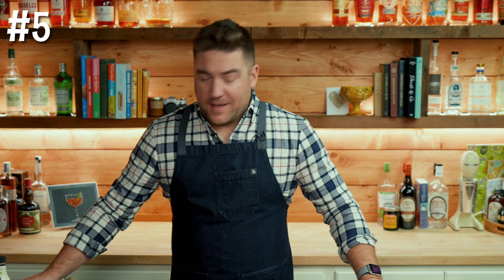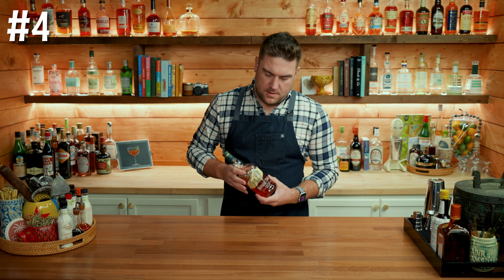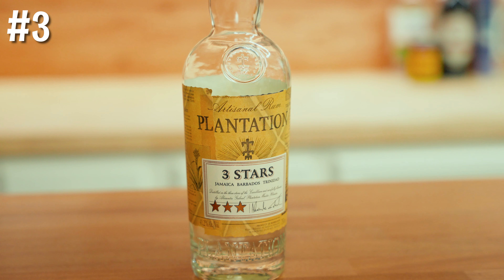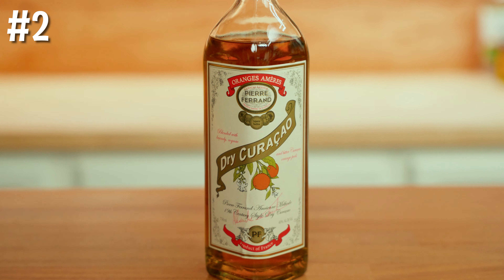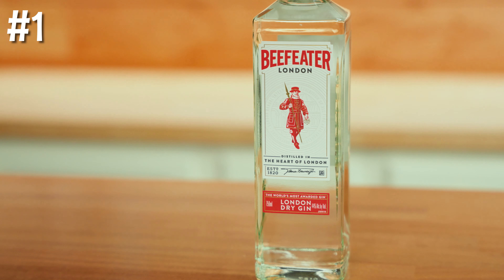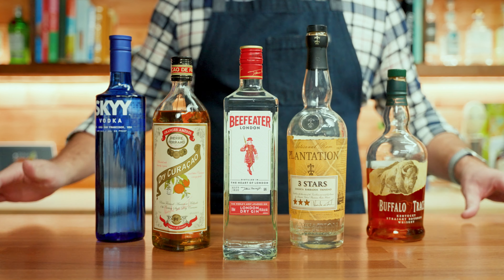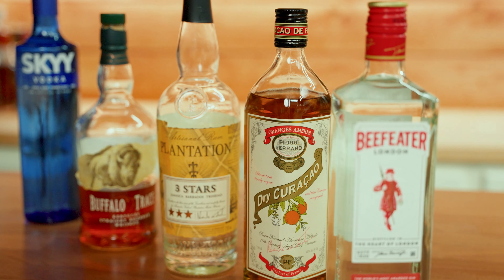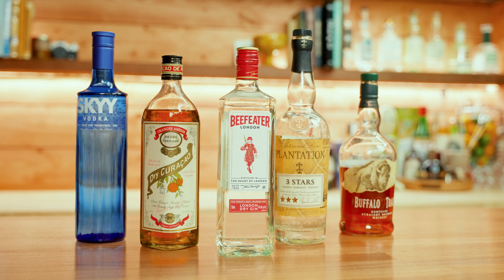5 bottles to stock your bar under $100 (TOTAL)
Today I am going to share the 5 bottles I'd buy if I only had $100 to spend. This is great for anyone starting a bar or if you need a gift for that future bartender. I picked out these bottles based on quality and price, but there any many many substitutions that could work here as well. All 5 bottles came to a post-tax total under $100 and all are quality booze!

Below are some of my favorite tools, books and glassware.

🍸 Favorite Bar Tools - spare no expense🍸
My favorite tools are Cocktail kingdom, but they are slightly more expensive and harder to find.
CK Koriko small tin
CK Koriko large tin
CK Leopold Jigger
CK Koriko Strainer
CK Bar Spoon
CK Sonata Mixing Glass (this is smaller and only 500 ML)
Barfly Measuring spoons
Barfly Bitters bottles

🍹 Favorite Bar Tools - reasonably priced🍹
These tools are a little more affordable than Cocktail Kingdom
Barfly Superfly Tin Set Cocktail Shaker
Barfly 2 prong strainer
Barfly vintage Hawthorne strainer
OXO 2 oz jigger - my fave but not great on camera
12" bar spoon
Barfly Muddler
Y peeler
OXO 2 oz jigger

🧊Clear Ice Tools🧊
THE BEST 8 cube clear ice mold
5 Qt cooler for clear ice
Affordable knife for cutting ice
Ice mallet
Glass bottles with eye dropper

🔪 Favorite Misc Bar and Kitchen Tools 🔪
OXO7-Piece Beaker Set
OXO 3-Piece Angled Measuring Cup Set
Bar Mat
Large swing top bottle
Small swing top bottles

🍸 Glassware 🍸
Most of my glassware is from Crate&Barrel or items I've collected over time. Tiki mugs are most likely from Trader Vic's or Trader Sam's at the Disneyland Hotel
History Company Clipper Club 1950s-era Pan Am Executive Lounge Rocks Glass
History Company 20th Century Limited 1938 Club Car Coupe
LUXU Highball Glasses set of 6 10oz
Nic & Nora set of 4 6oz glasses
Viski Pacific Crystal Pearl Diver Glasses Set of 2
Viski Pacific Crystal Tiki Glasses Set of 2

Cocktail Codex
Death & Co
Meehan's Bartender Manual
The Bartender's Manifesto
Caribbean Rum